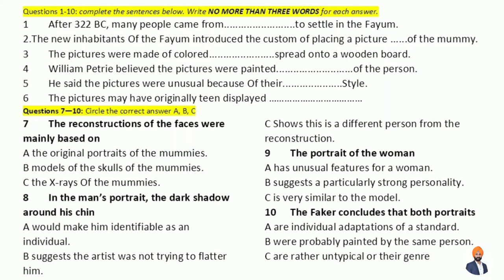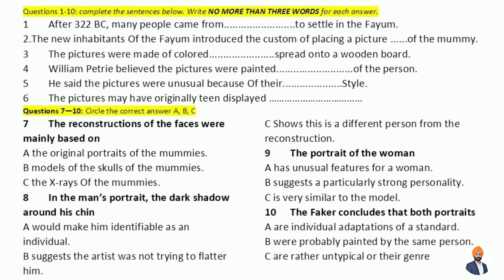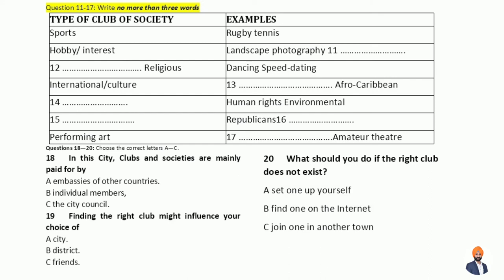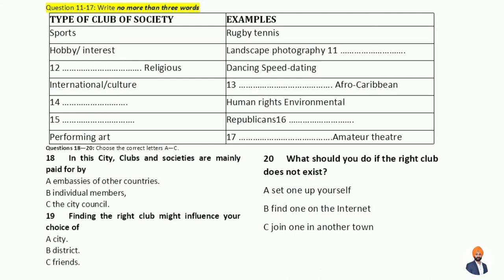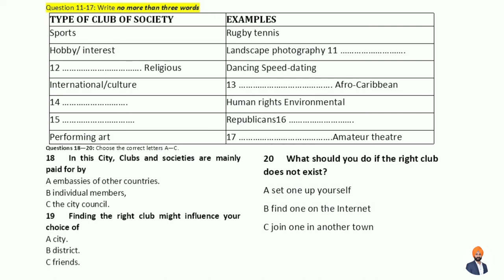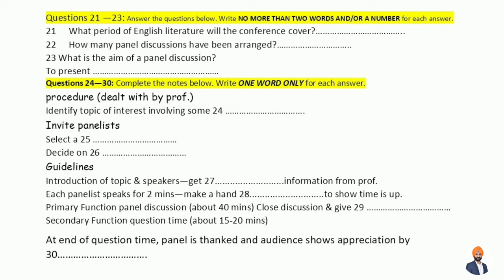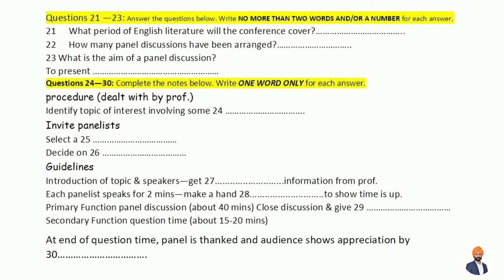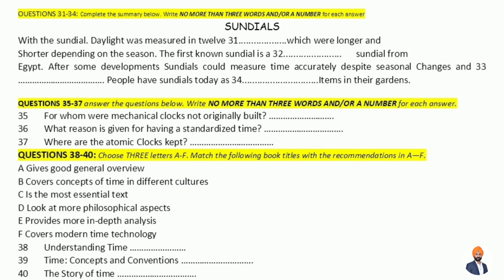IELTS LISTENING TEST-154